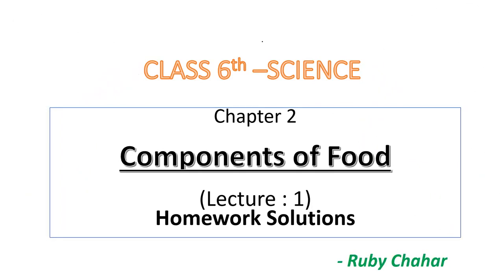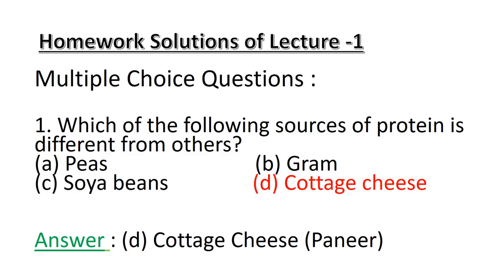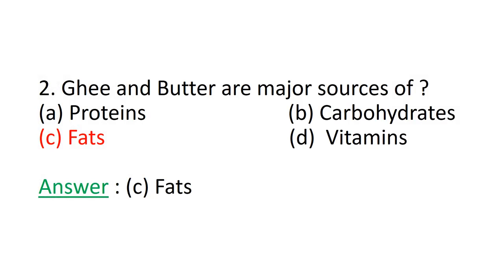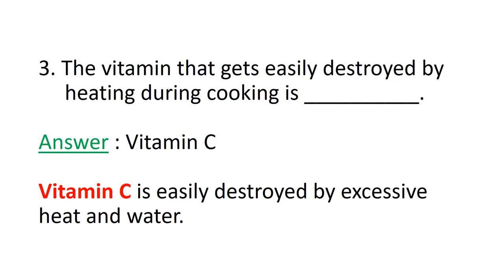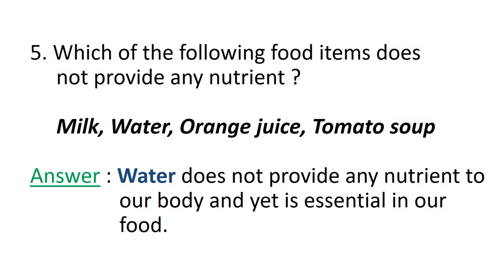Class-6th, Science, CH-2, Lecture-1, (Homework Solution), Components of Food